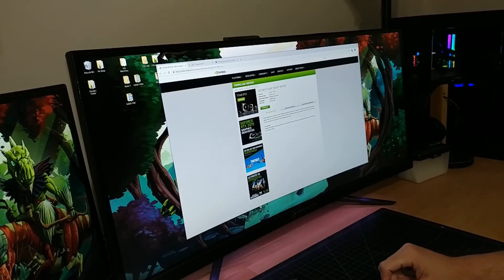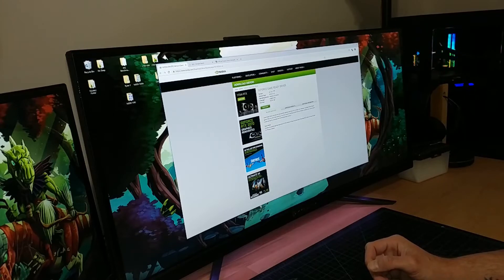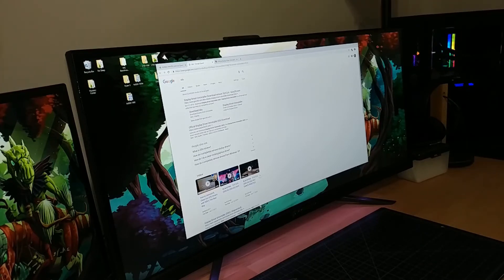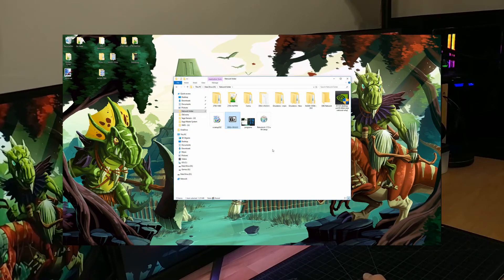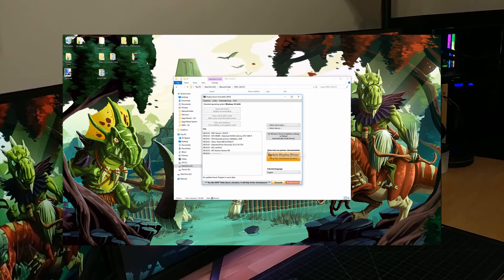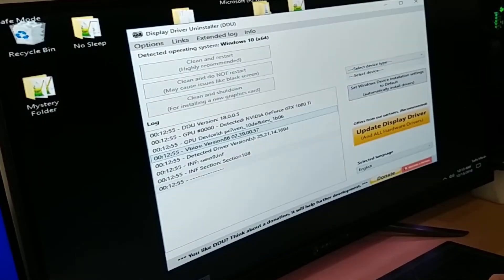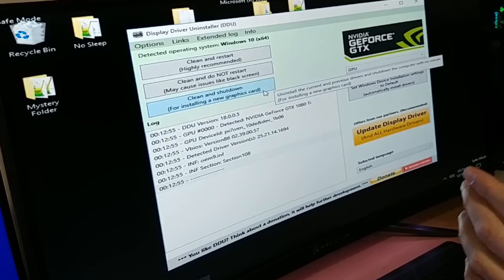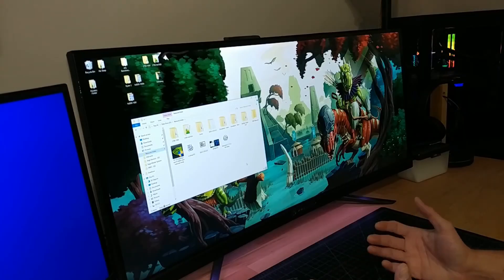display driver uninstaller - How to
Hey guys! This video covers using Display Driver Uninstaller "ddu" to uninstall old video drivers. This process works for both Nvidia and AMD gpu's.

This method should be used whenever swapping out for a new gpu. This method is also useful for clearing out old junk between driver updates.

Links